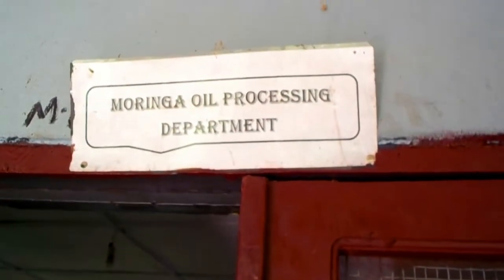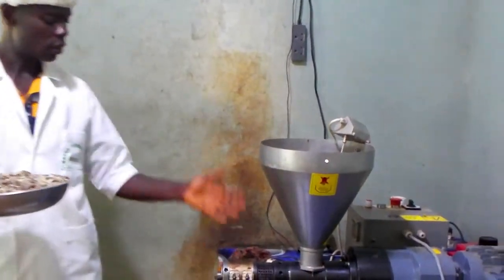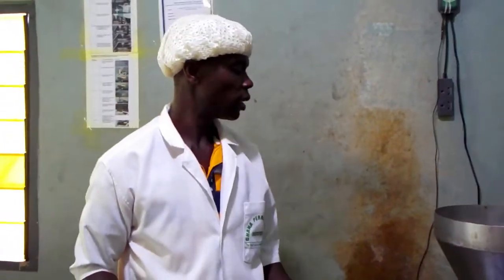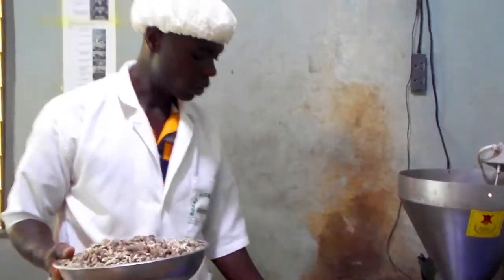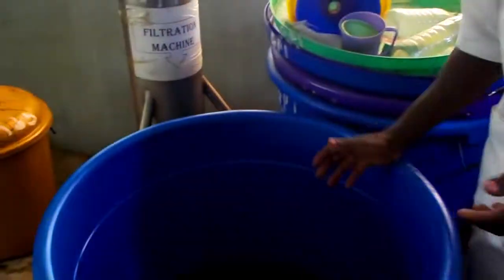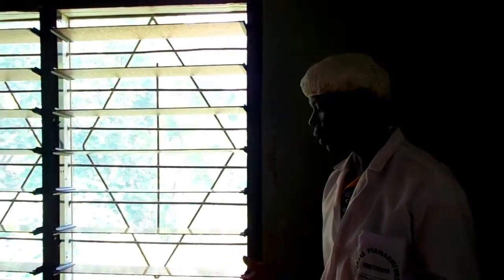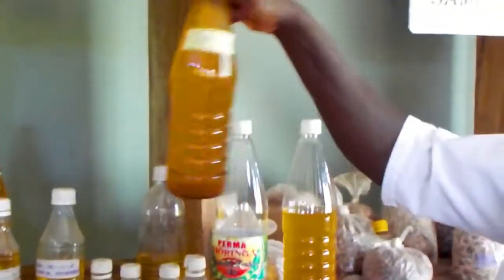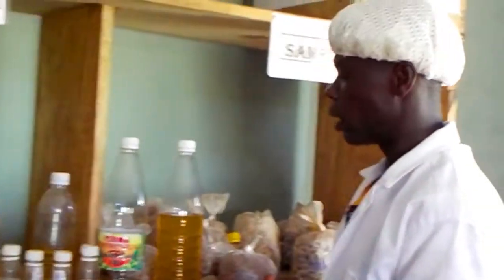O!L PRESS AT GP!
In this video we are going to show you  how various kinds of seeds are processed into oil and also how useful they are to we humans, animals and also plants too..